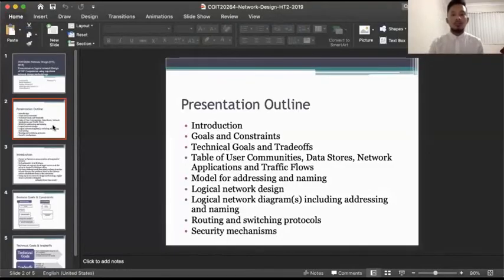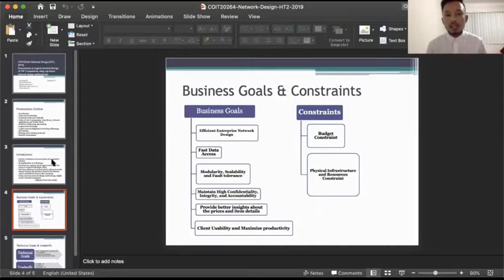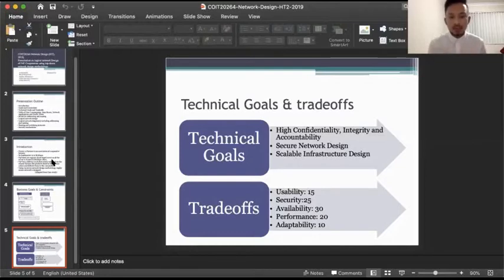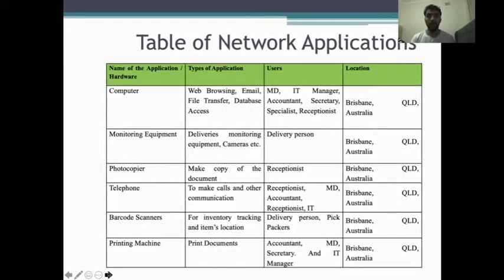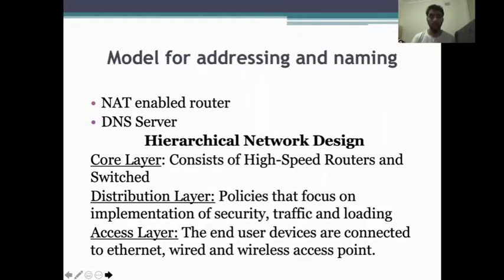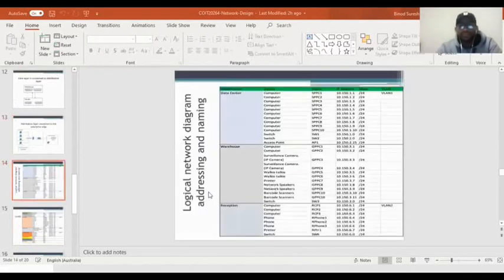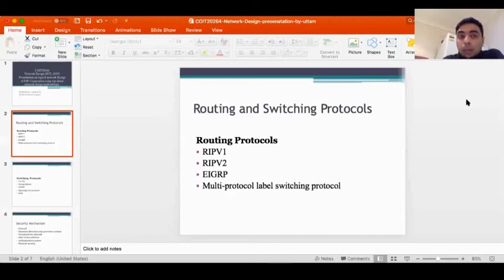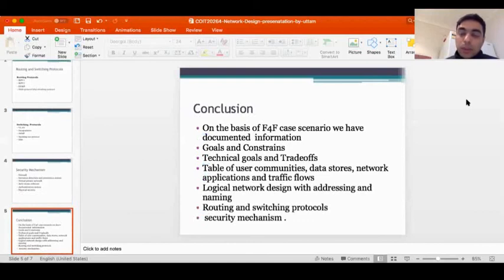network design video final 1